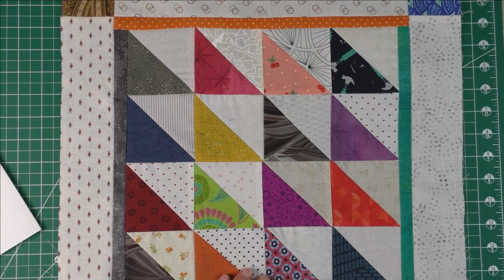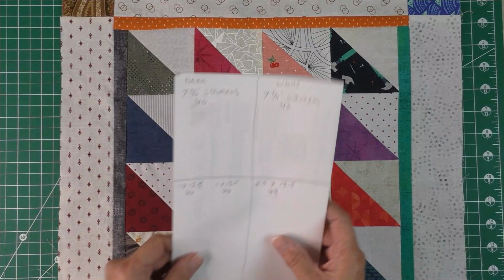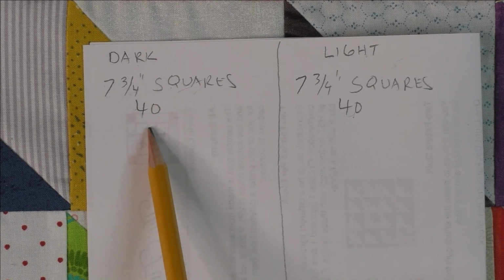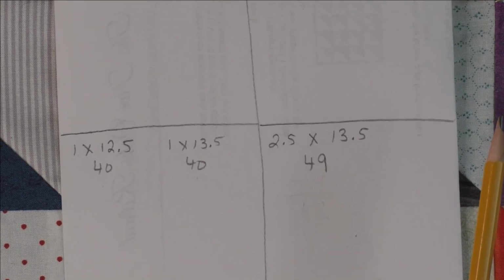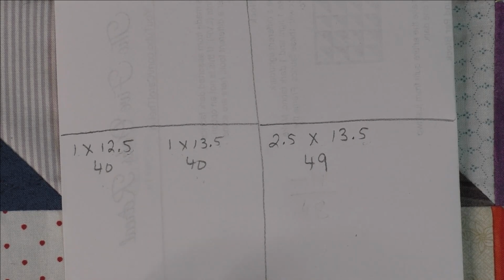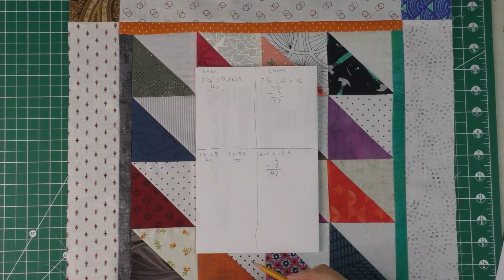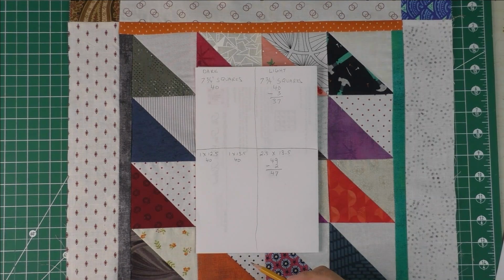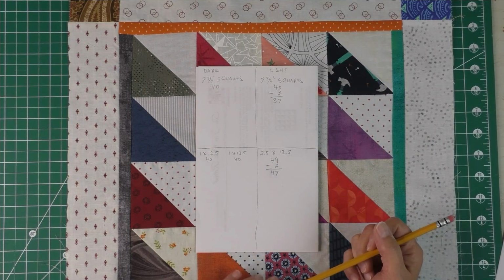Scrap Cutting Tip | Half Square Triangle Sew Along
Here is a tip for keeping track of the fabric pieces you are cutting for your quilt.

GO! ME CUTTER (includes 3” finished HST die)

I am a participant in the Amazon Services LLC Associates Program, an affiliate advertising program designed to provide a means for me to earn fees by linking to Amazon.com and affiliated sites. I never post a link to a product I do not personally recommend.